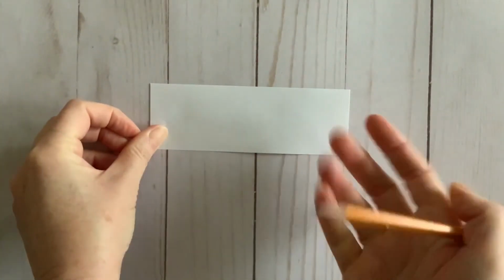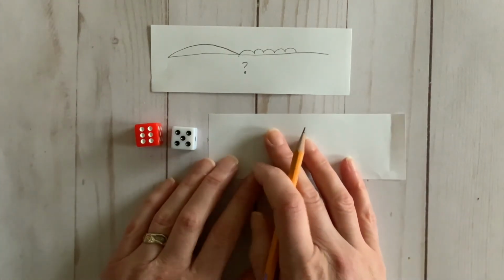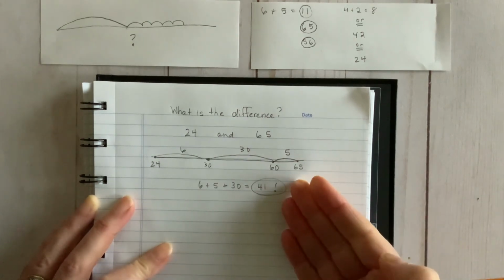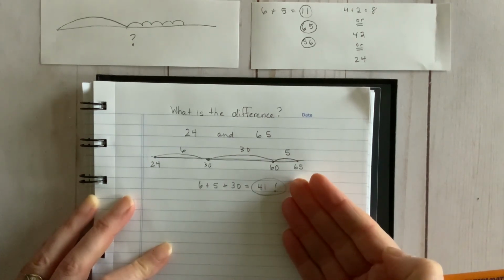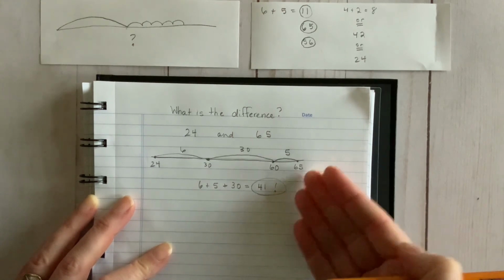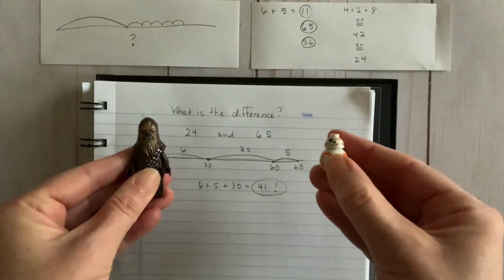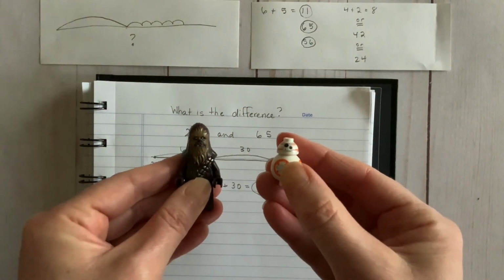Finding the Difference with Empty Number Lines